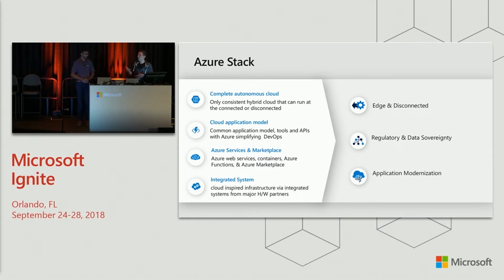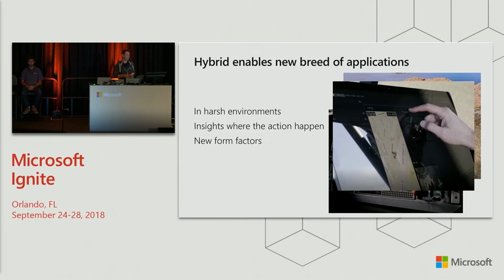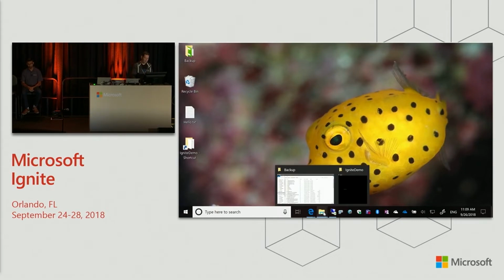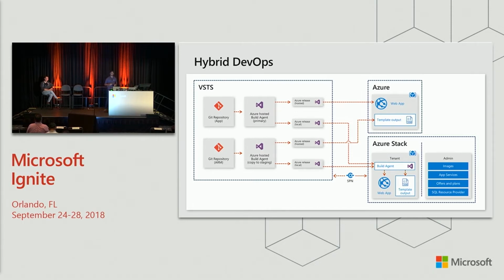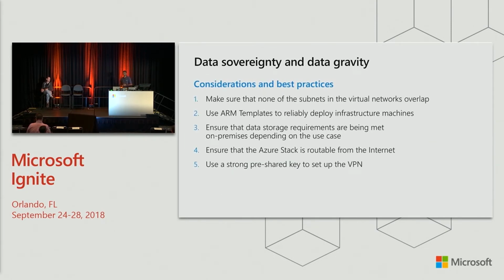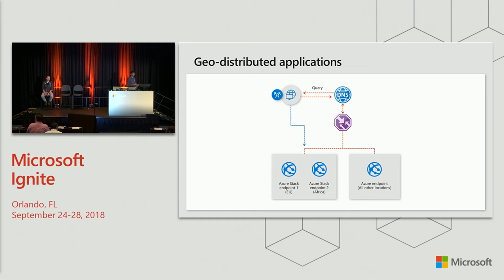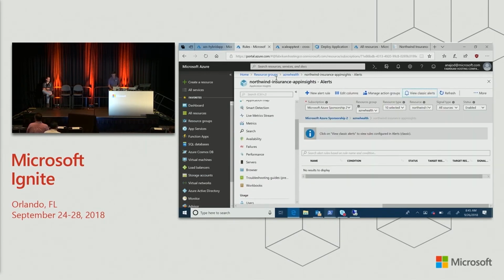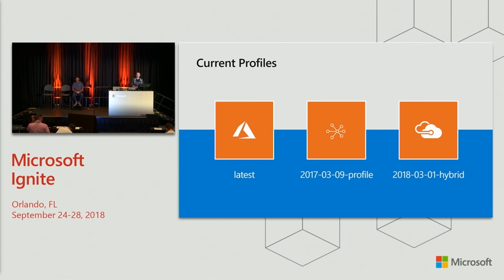Understanding hybrid application patterns for Microsoft Azure Stack - BRK2374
Hybrid applications are becoming the norm for most organizations today. In this session, learn different application patterns, such as artificial intelligence (AI) patterns, to expedite development of your solutions on Azure Stack and deploy anywhere, whether on Azure Stack or Azure.